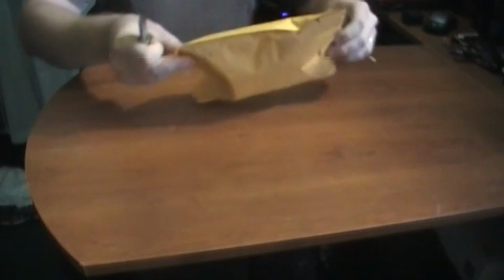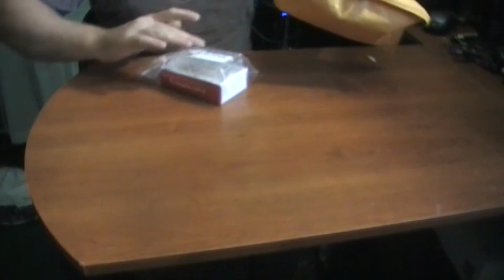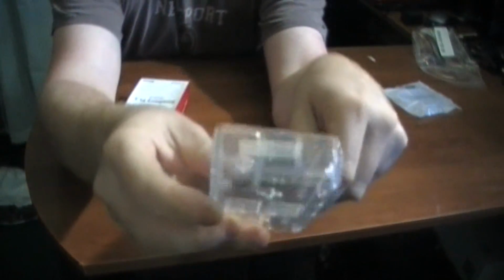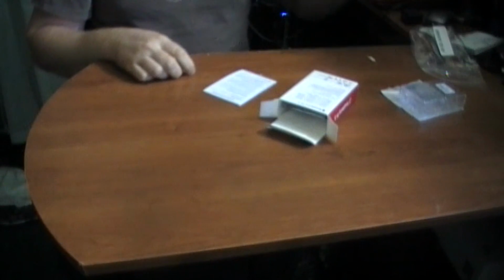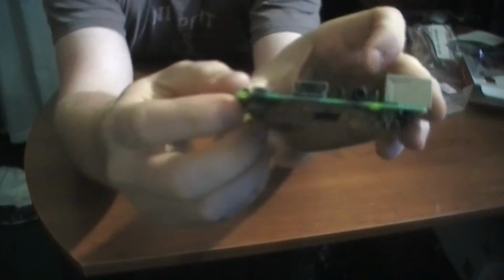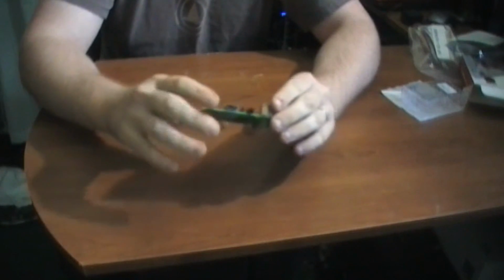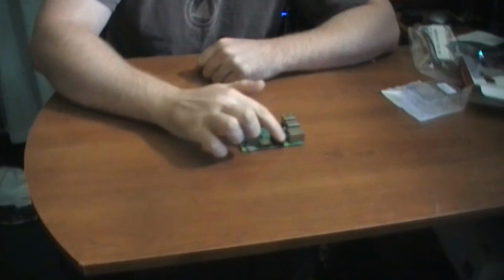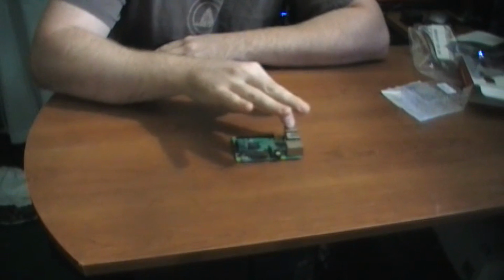Raspberry Pi 3 Unboxing and Tour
This is an Unbox video of the Element 14 Raspberry Pi 3 Model B

The Raspberry Pi 3 is a tiny Computer System that was originally targeted at teaching people how to program, design, build, and troubleshoot computers.  Due to the power of the ARM processor that is on these devices, they have caught on like the internal combustion engine.

The specs of this device are:

CPU: Quad Cortex A53 @ 1.2GHz
GPU: 400MHz VideoCore IV
RAM: 1 GB SDRAM
Price: $35

The main storage on this device is whatever the size of the micro-SD card that you put in it.

The reason I use these devices is for Media Extenders, you can do so much more with these devices if that is what you want to do.